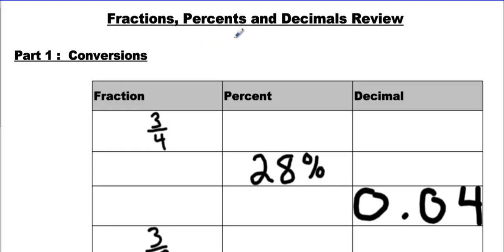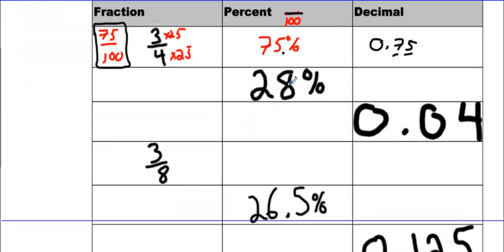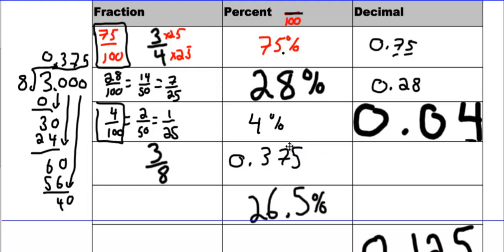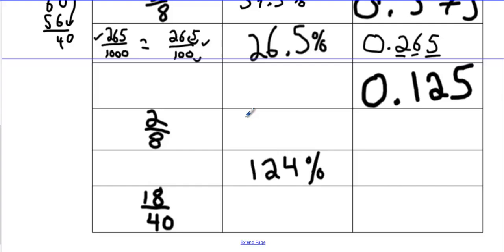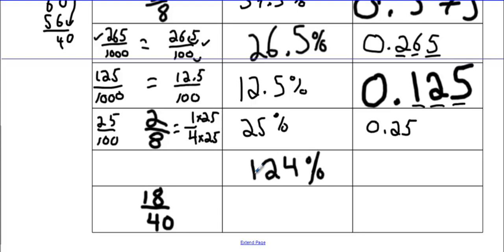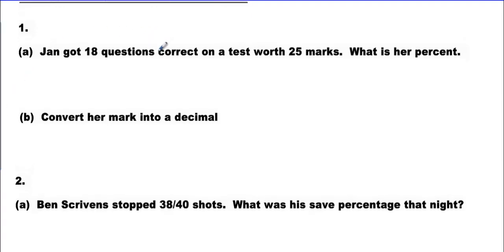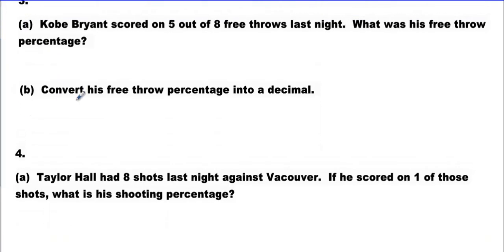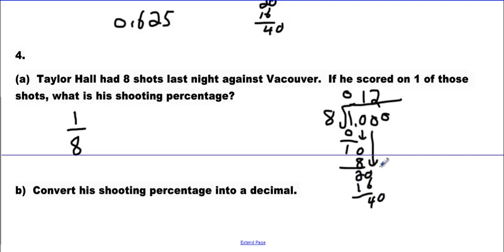Fraction, Decimal, Percents Conversions